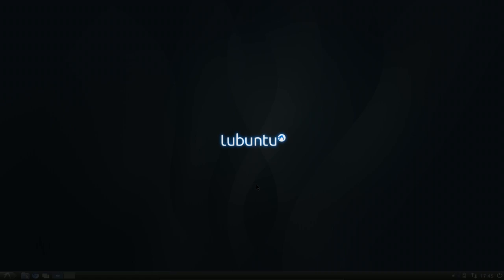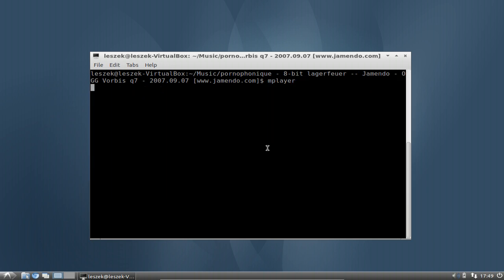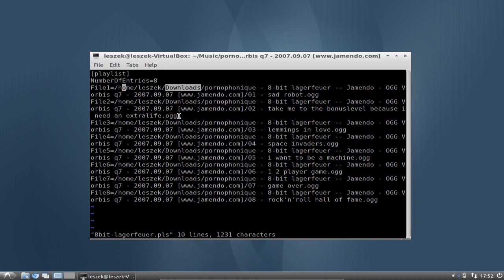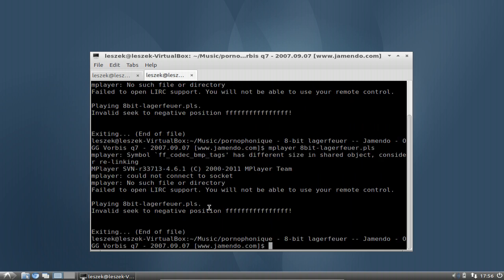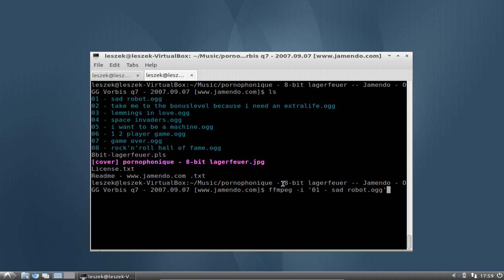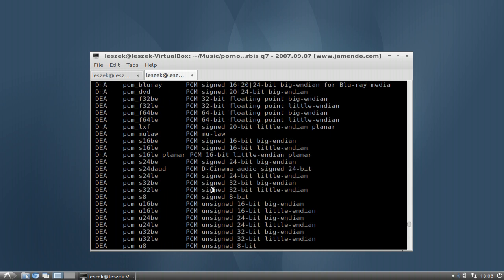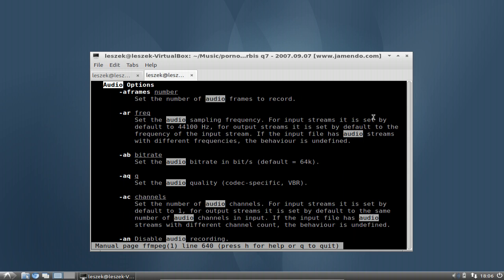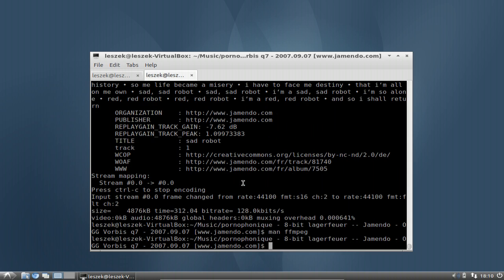Lubuntu Screencast: Media in Terminal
In this screencast I show you how to playback media in your terminal and give you some tips on how to quickly fix playlists with vi  how to convert files to mp3 with ffmpeg.